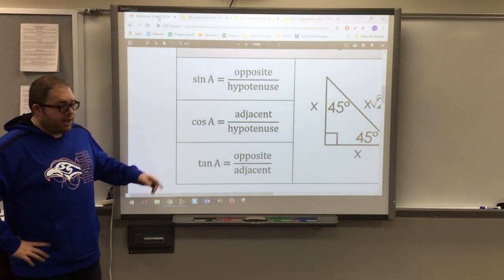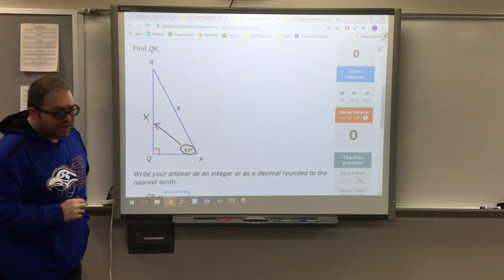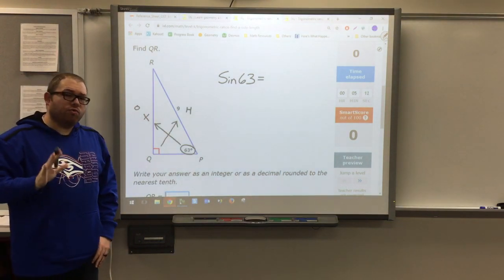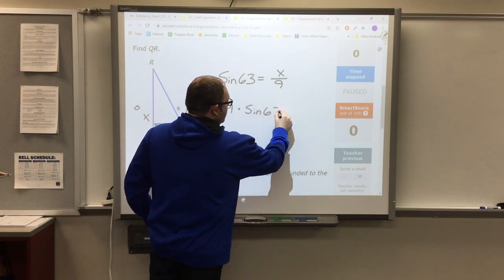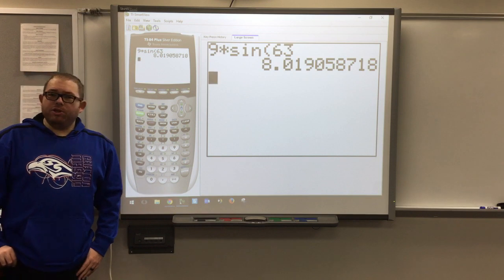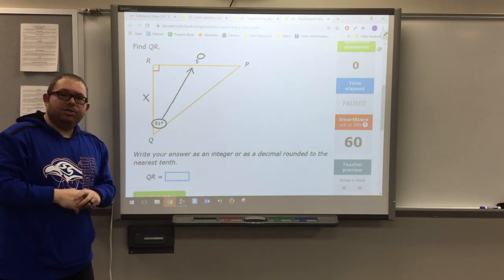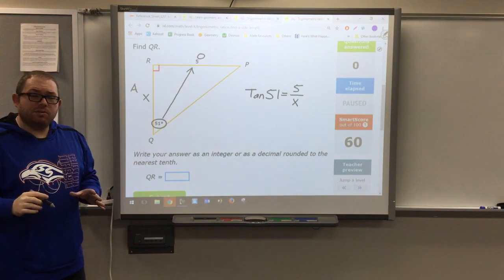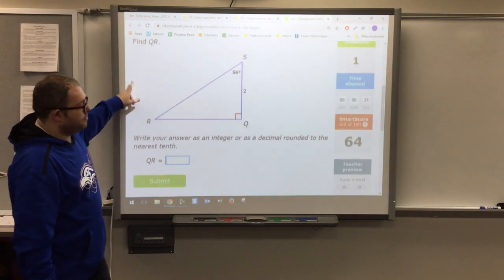Geometry Week 1 HH.4 Trigonometric ratios: find a side length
For use with skill HH.4 Trigonometric ratios: find a side length